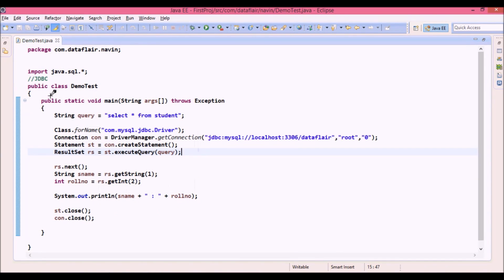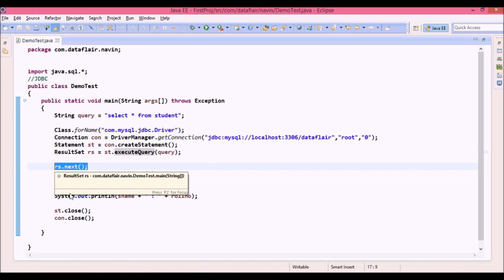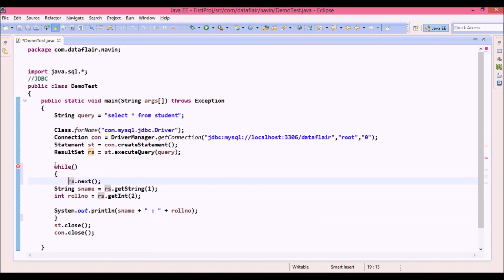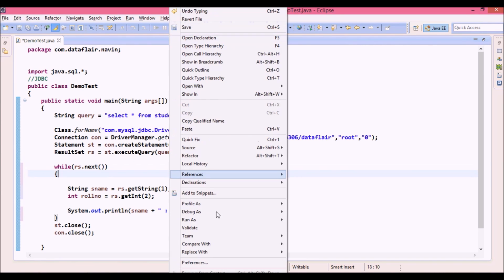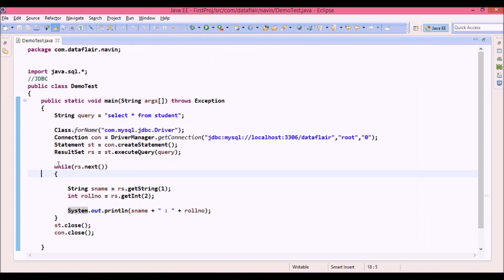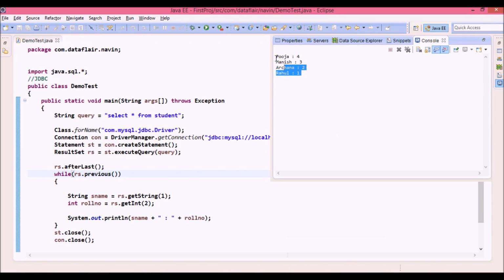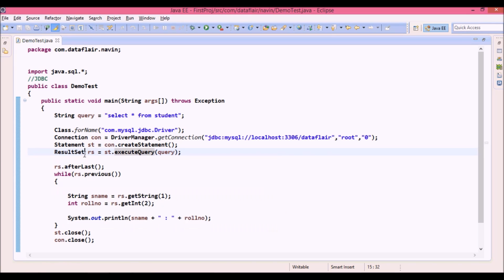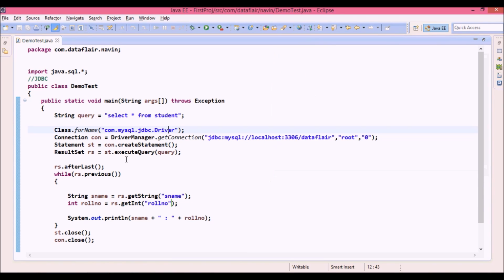Java JDBC Resultset Methods